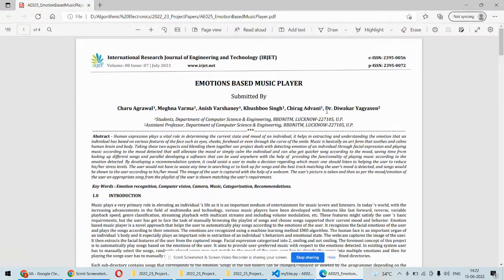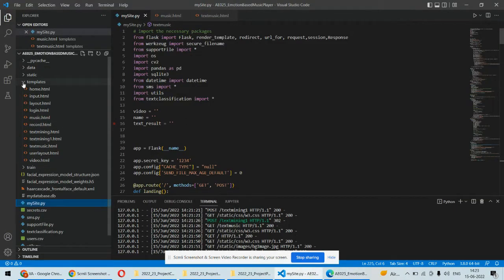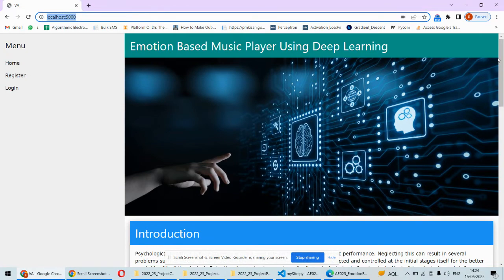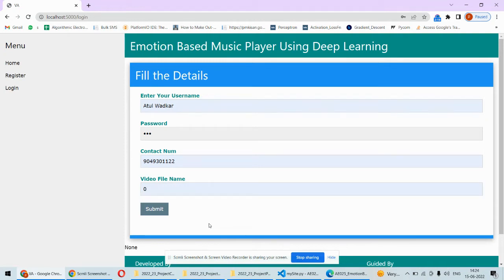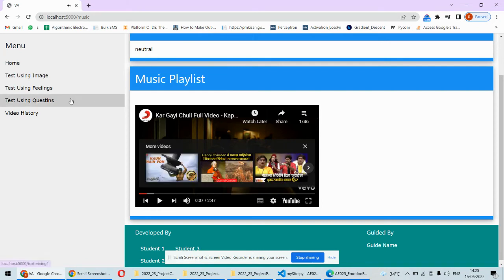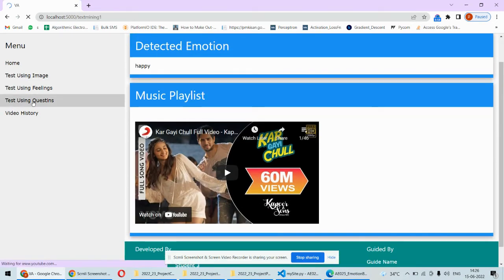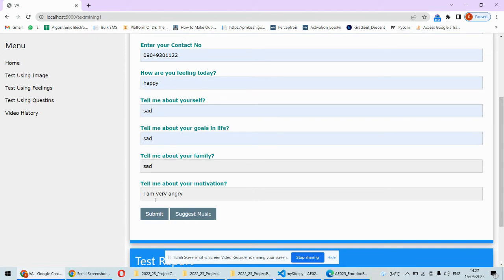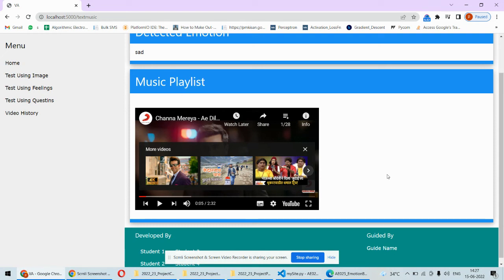AE025 | Emotion Based Music Player | Deep Learning